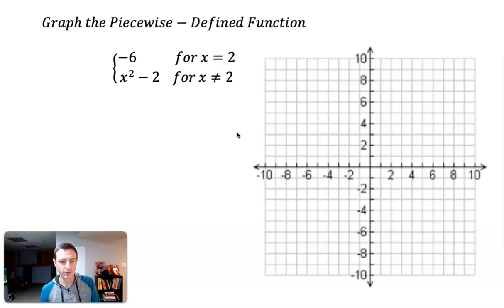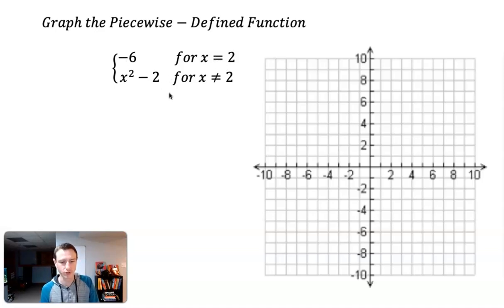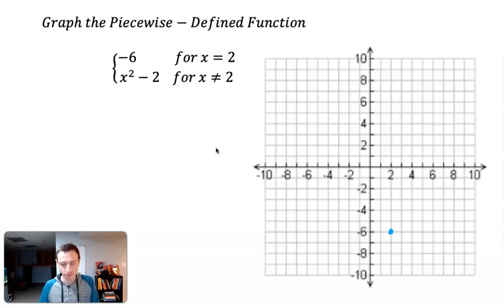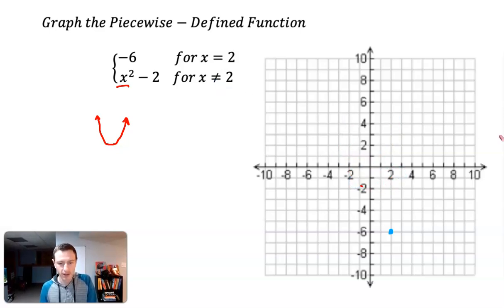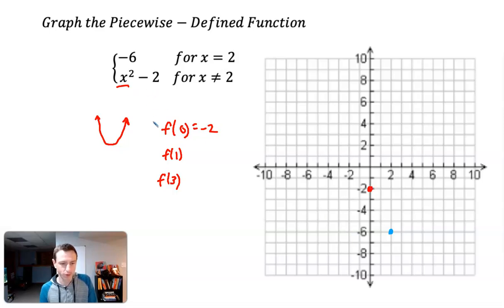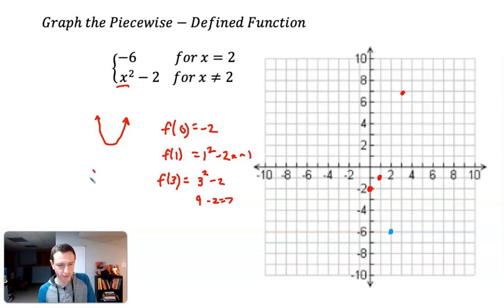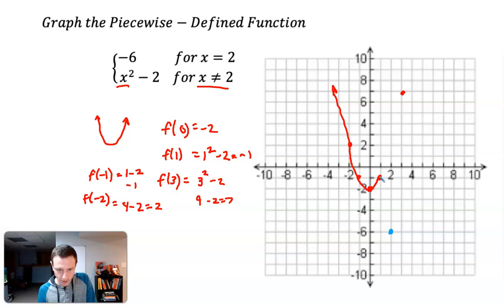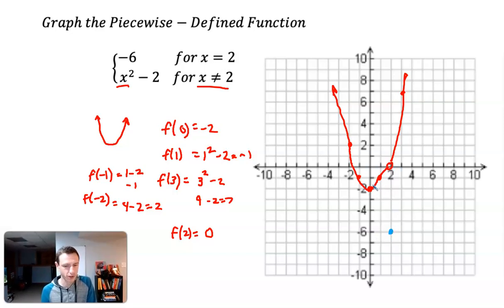Graph the Piecewise-Defined Function -6 x=2 and x^2-2 x not equal to 2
*** I make a mistake and say f(2)=0. f(2)=2***
I graph a piecewise-defined function -6 x=2 and x^2-2 x not equal to 2.